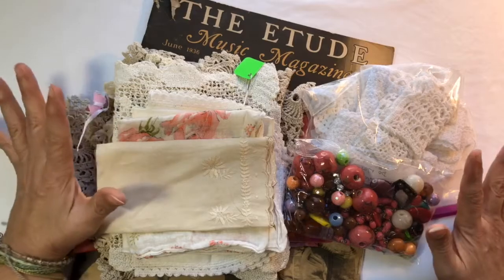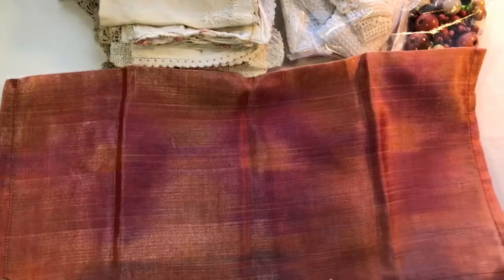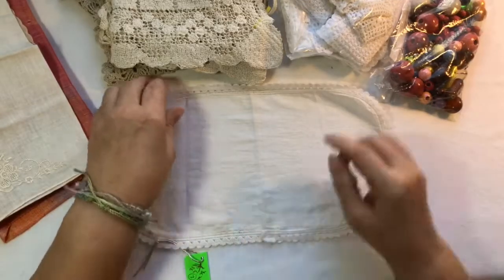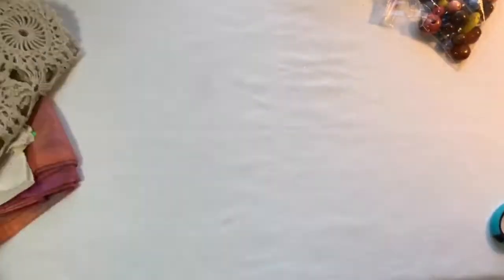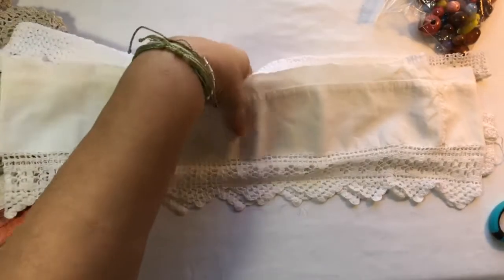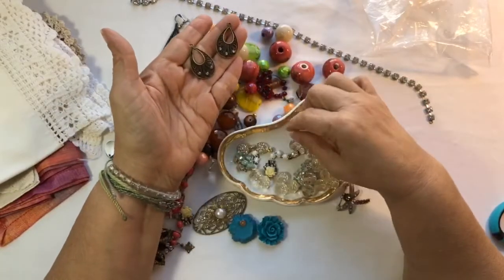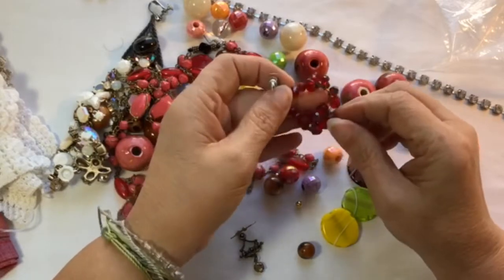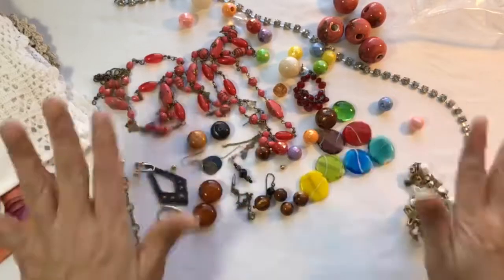Thrift & Antique Shop finds 😊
It’s been awhile since I’ve uploaded new content for you. This video has been sitting in production for weeks. So! An overdue show and tell 😊💖

🌸 Let’s connect on Facebook:
inthesuncreationsllc/
🌸 My Instagram, lindleebarnum